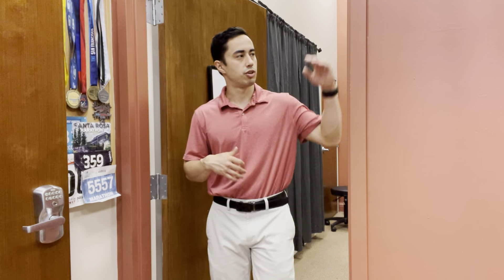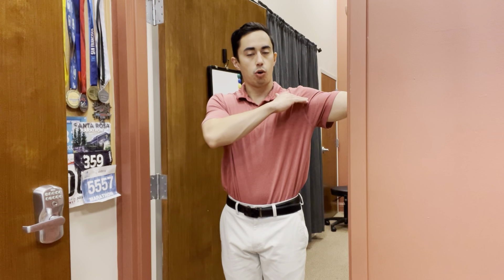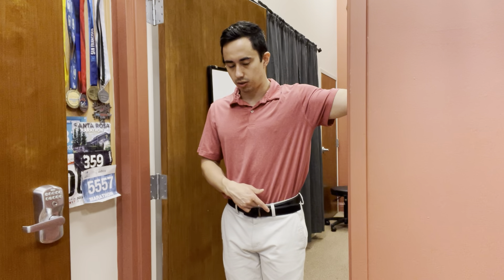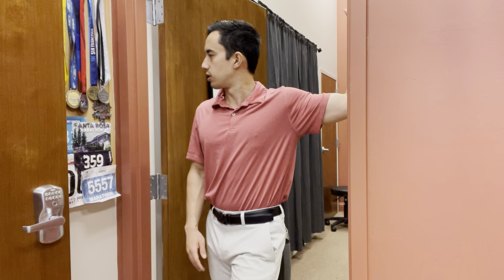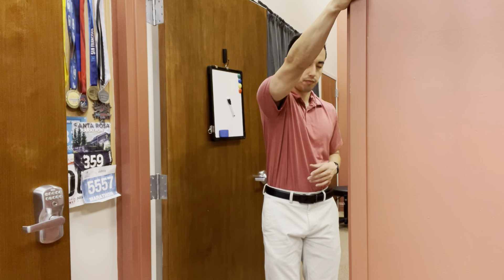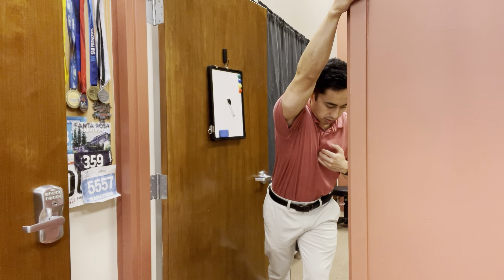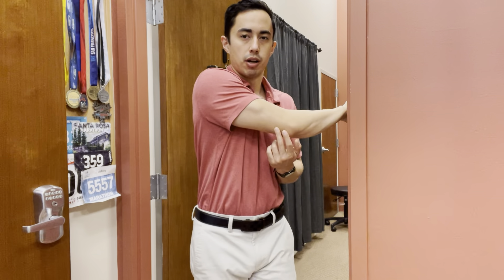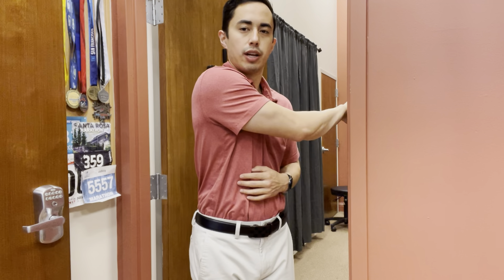Shoulder Relative Motion Mobility